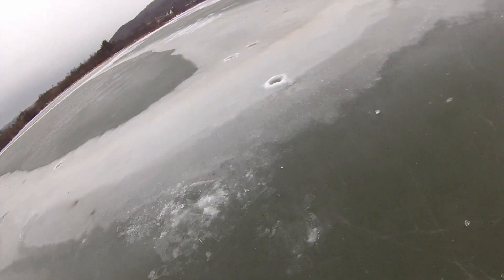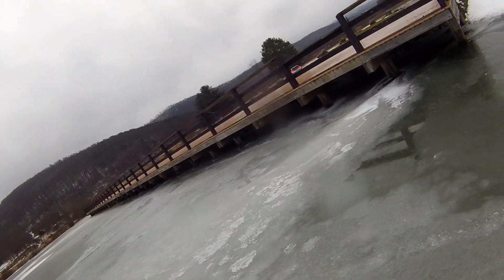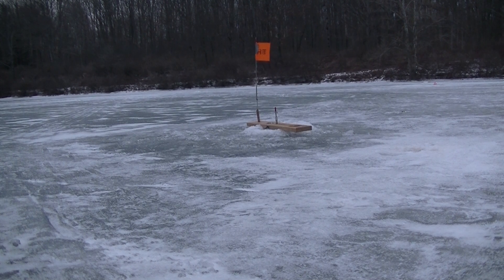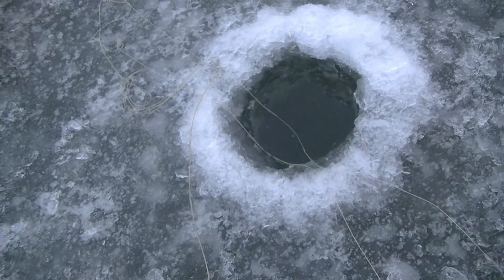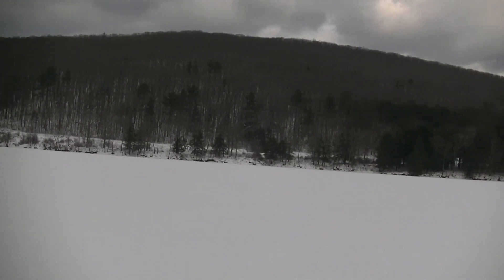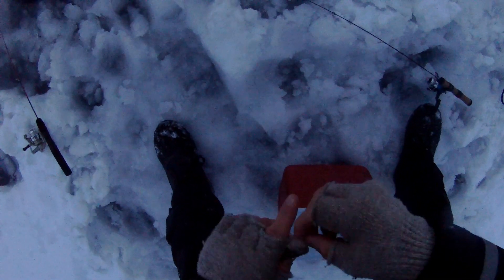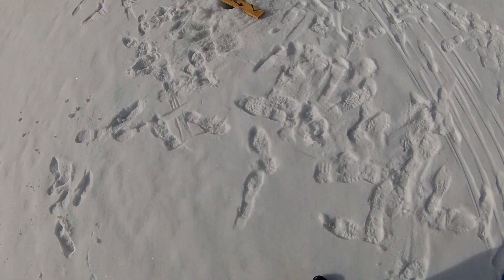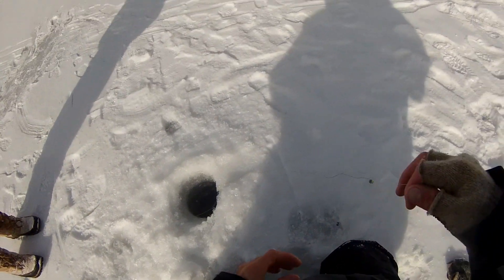2022 First-Ice Fishing in WNY!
Complication of my ice fishing trips around Olean in Western New York this January (2022). It was a slow start to the ice season. In this video I attempt ice fishing at the Birch Run Ponds, one of the Seneca Nation Ponds, Cuba Lake, Quaker Lake and Red House Lake.

Although I was skunked ice fishing at Cuba Lake, I vlogged the amazing Buffalo Bills Josh Allen snow snow sculpture at the Cuba Block Barn by local artists Eric Jones and Vinny Alejandro. I also vlogged a cool Buffalo Bills Bison statue on the ice at Cuba Lake.

At Red House Lake my nephew Nolan caught his first ever brown trout and his first ever fish through the ice. I also caught a small brown trout on Red House Lake and my Dad landed a small perch.